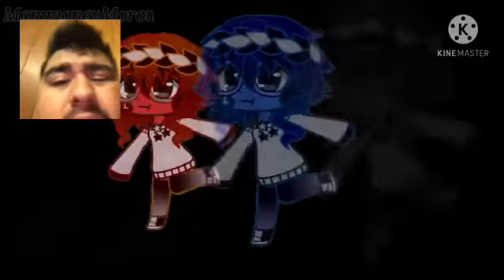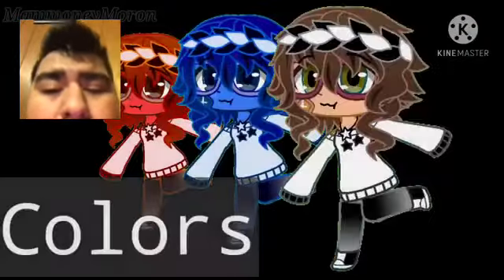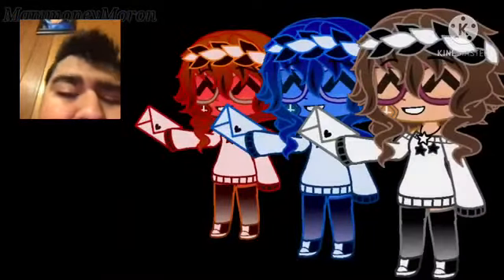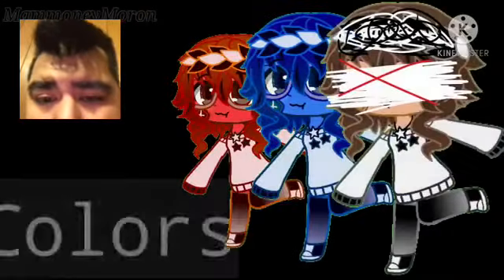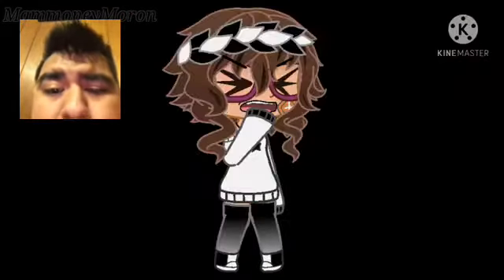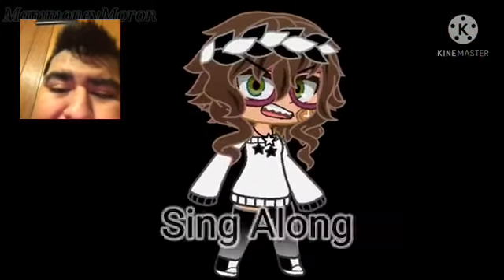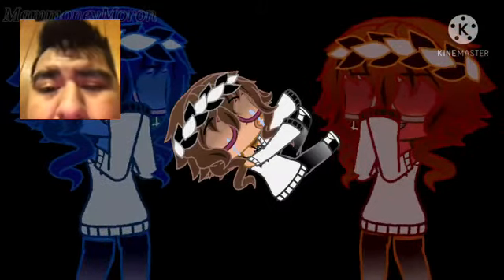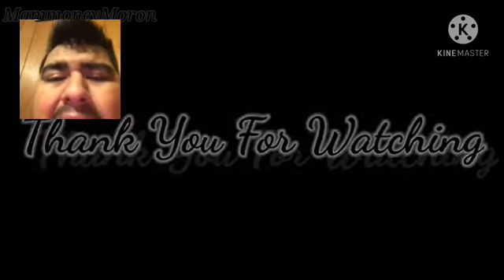Grrrls meme I am react to mammoney moron